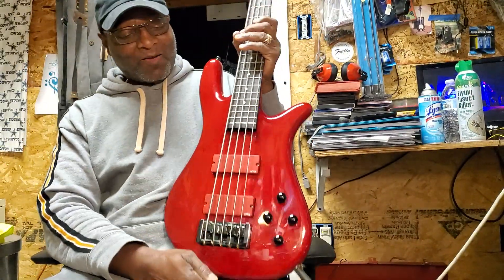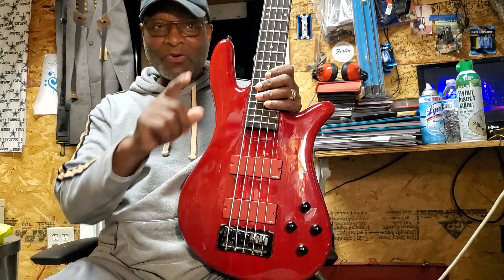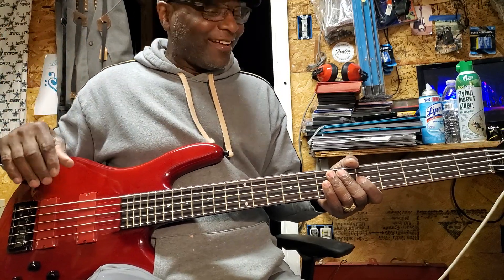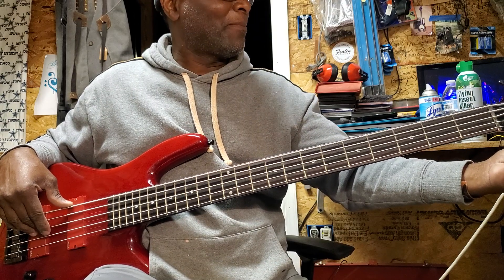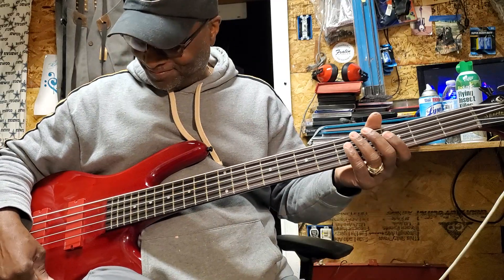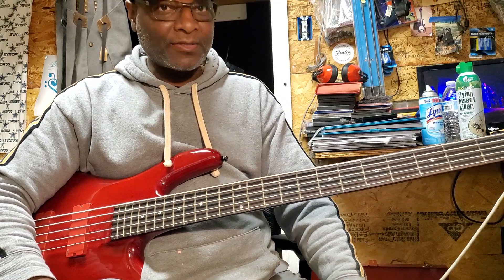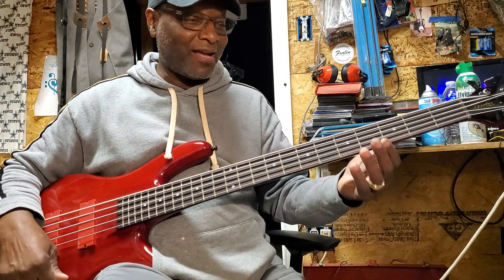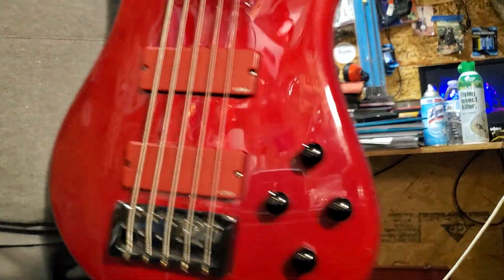Spector 5, I a great spec in my eyes